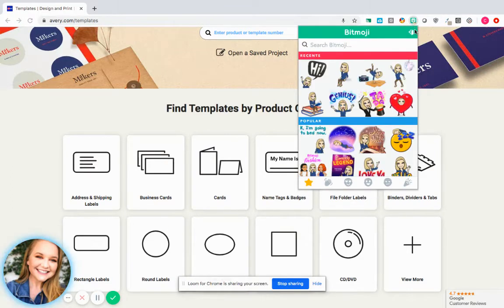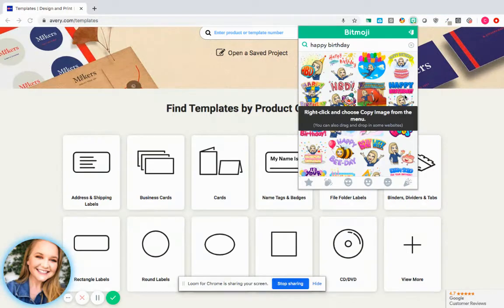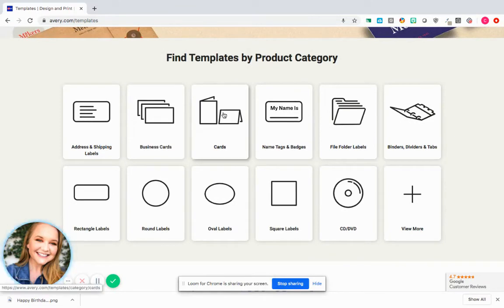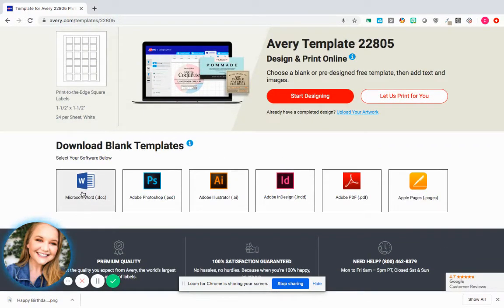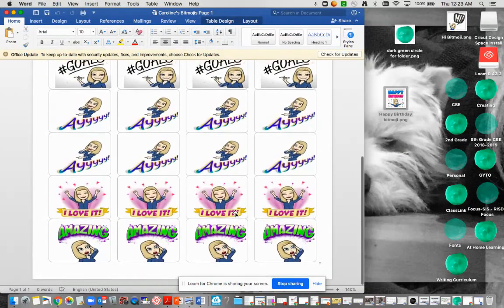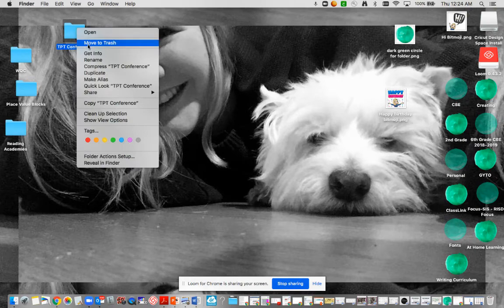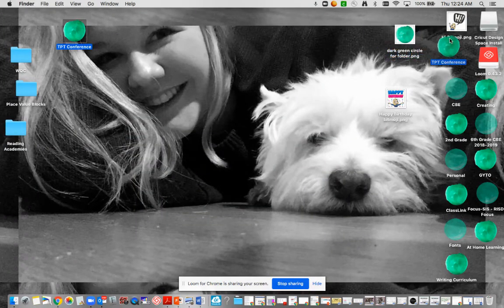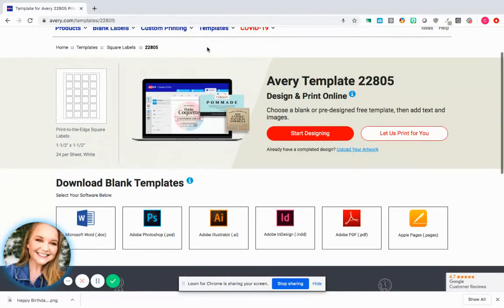How to make Bitmoji Stickers and change your folder ICONS!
In this video, I will walk you through the steps to make BITMOJI stickers and how to CHANGE your folder icons into cute pictures!

Follow Me & Tag Me on Insta so I can see what you do with your Bitmoji stickers and folder icons!